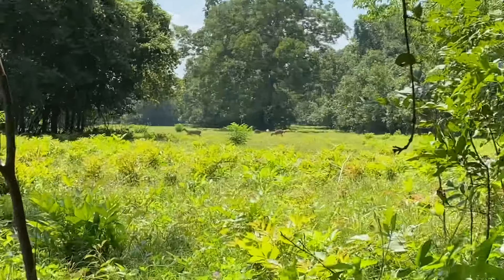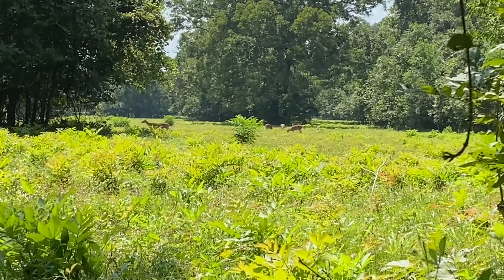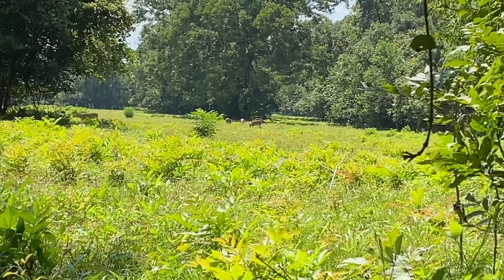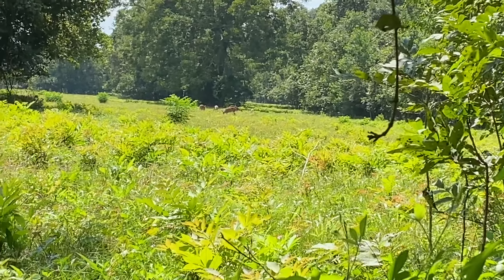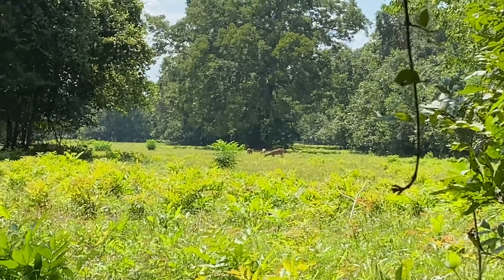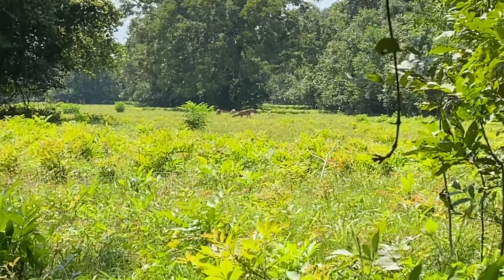These MISTAKES Will DESTROY Your Hunt!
How to be invisible to deer Top 5 Tips To Not Be Seen By Deer - How To Stay Hidden deerhunting during hunting season. in this video we talk about how deer see and how to not be seen or busted during your hunting season.